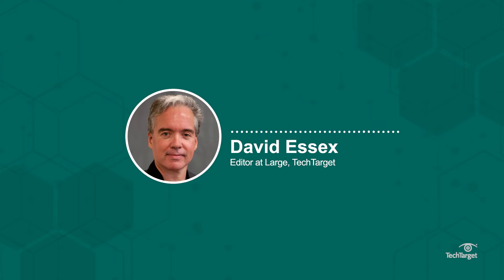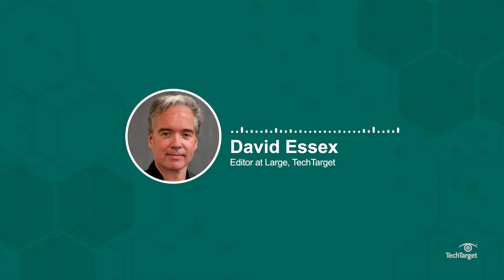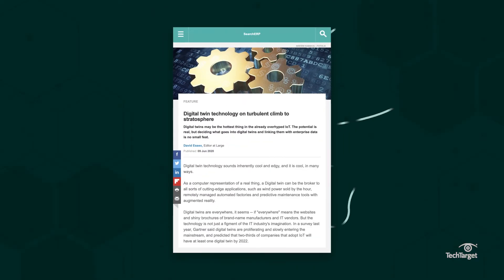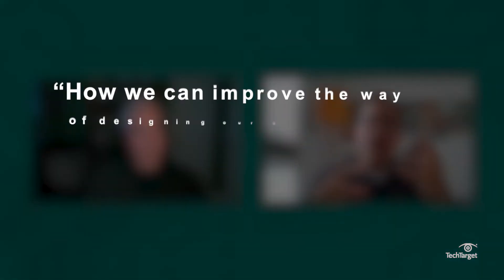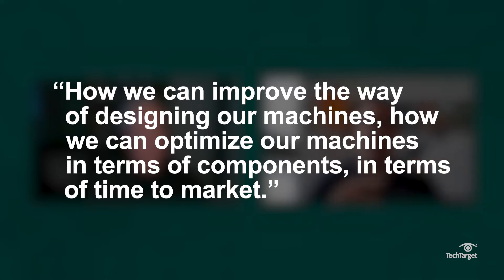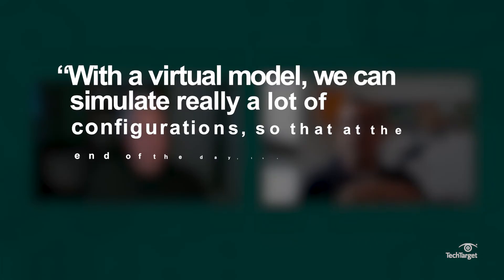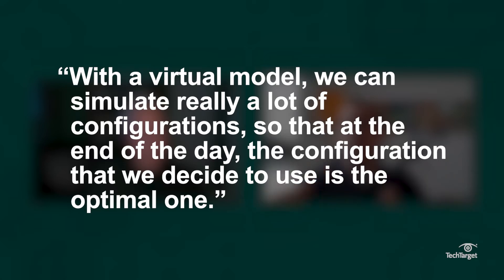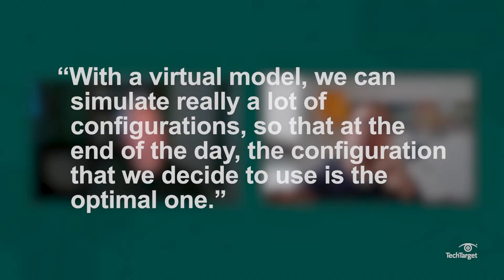ERP Confab: Using Digital Twins in Manufacturing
Maurizio Tursini, chief product and technology officer at Gruppo Cimbali, and TechTarget editor at large David Essex discuss how the manufacturer uses digital twins to simulate and test its commercial espresso machines.